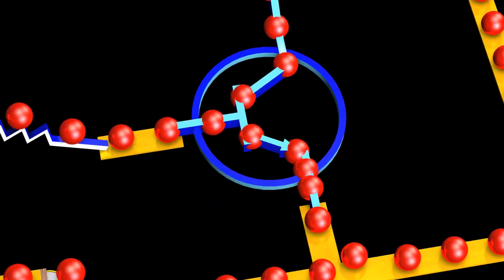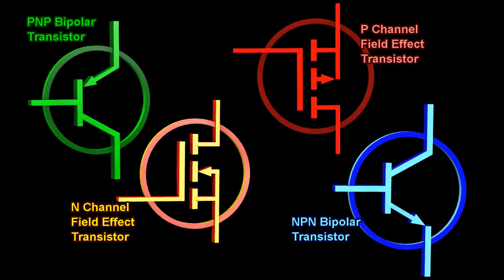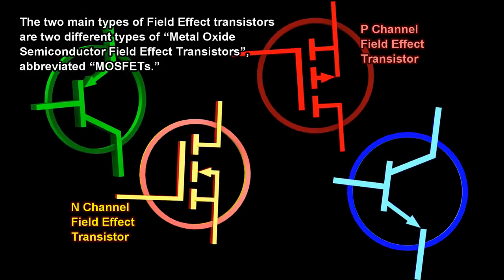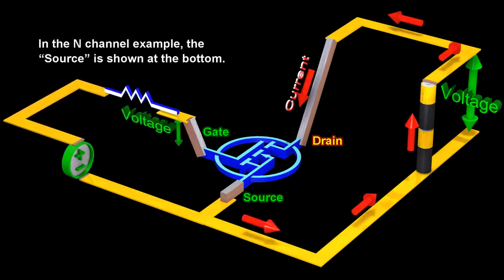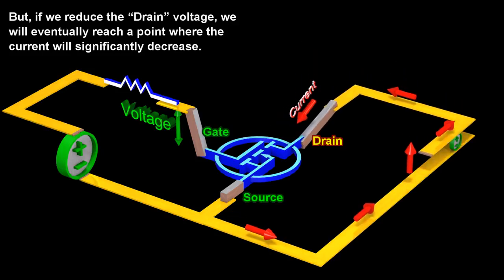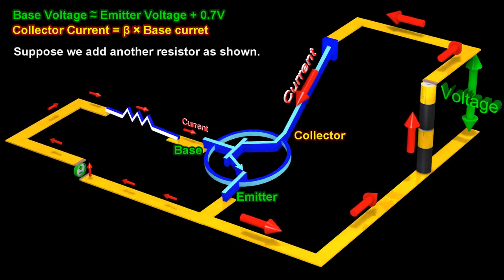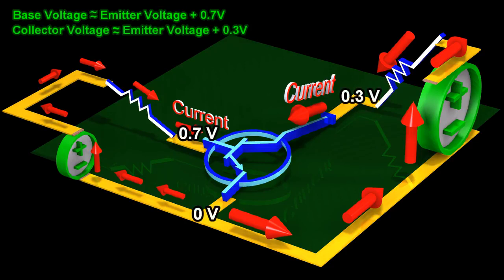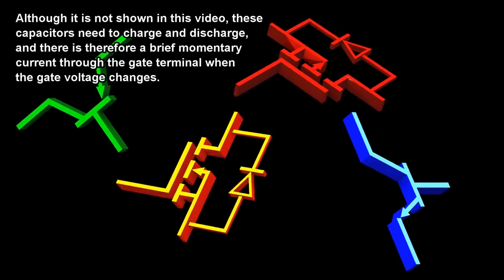Transistors Nedir, Nasıl Çalışır